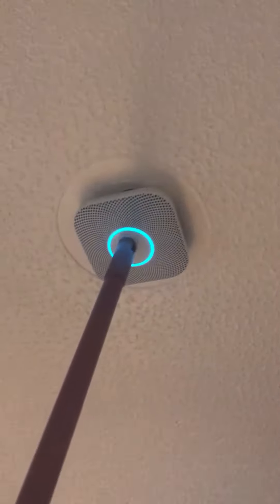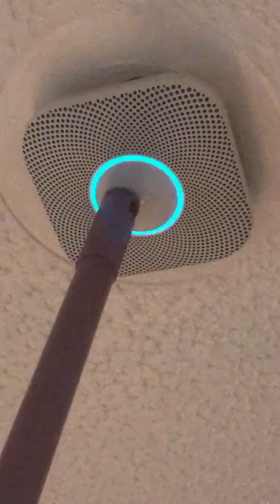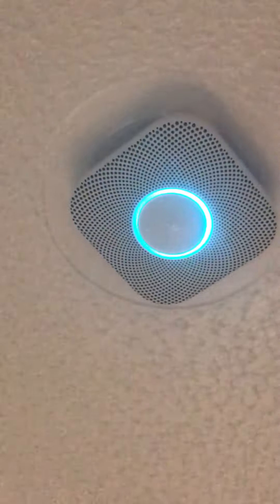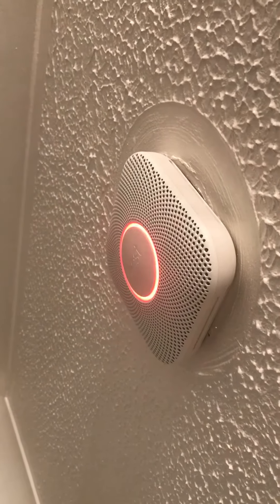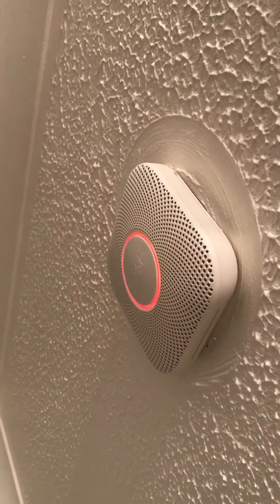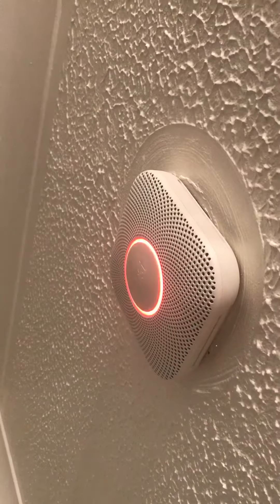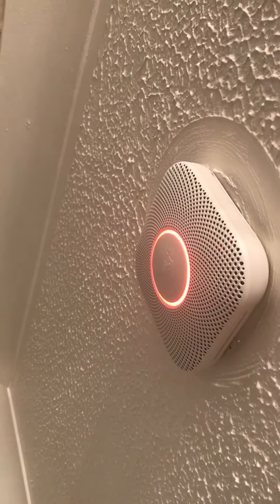Nest Protect Test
Nest Protect Test Upstairs And Downstairs